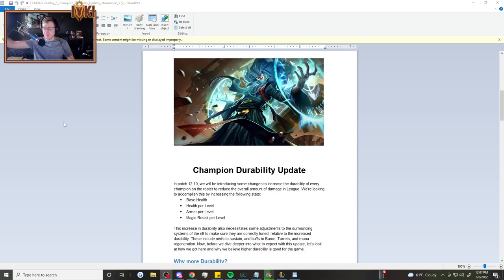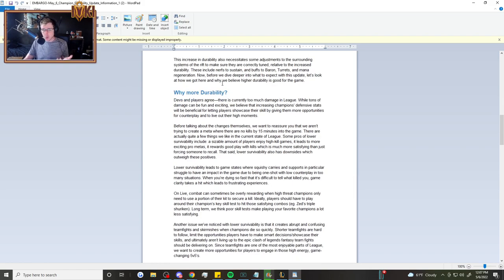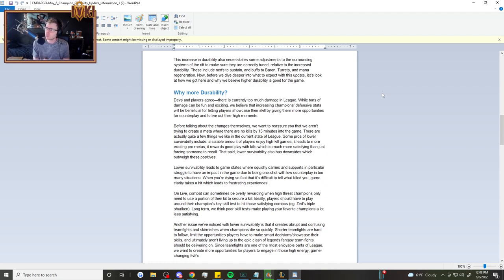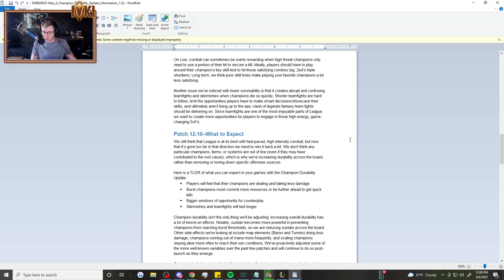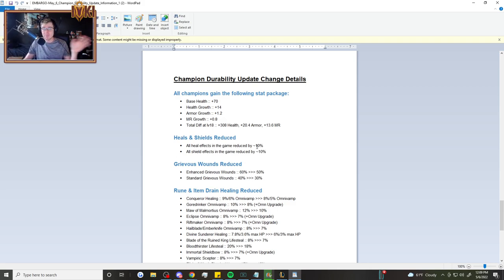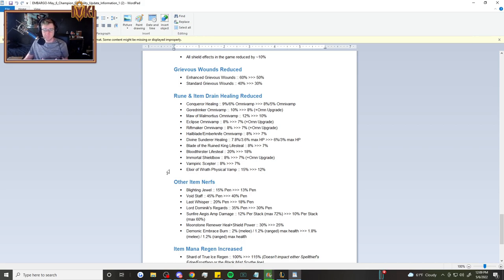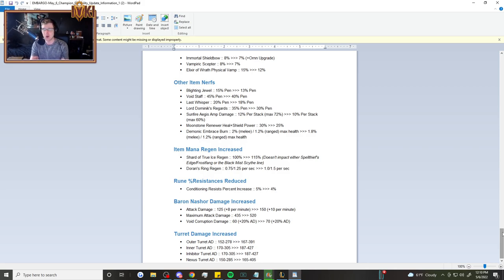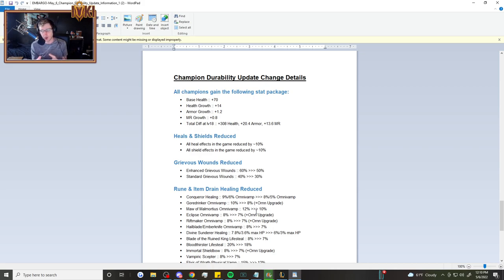The BIGGEST change to League of Legends in years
The "Durability Update" is here!  Everyone is a tank now!